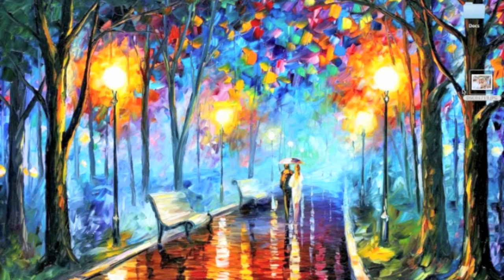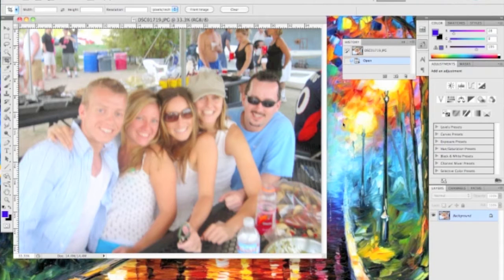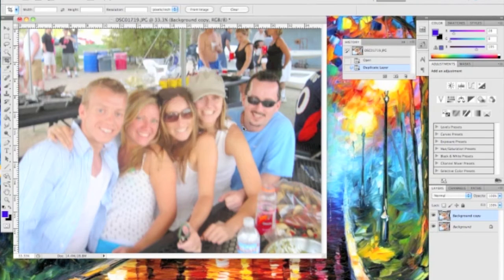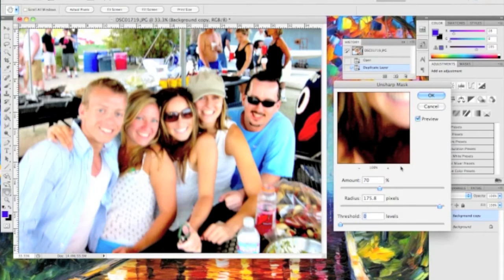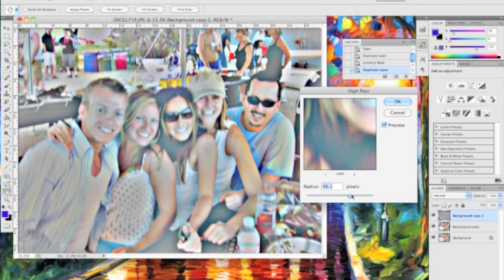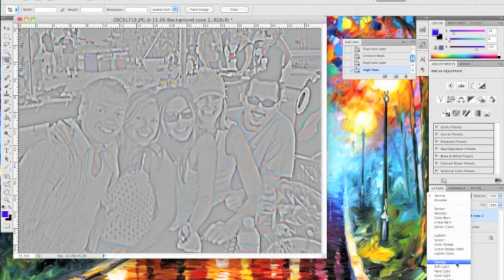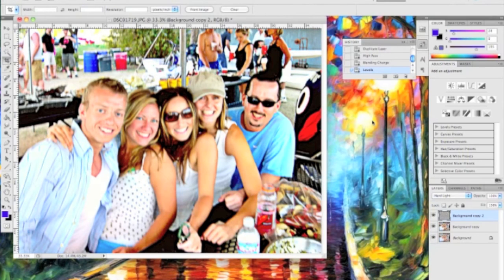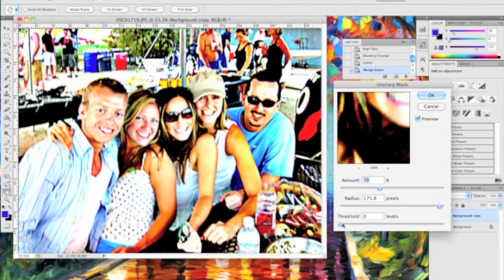How To Make Blurry Photos Not So Blurry | 3 Minute Miracles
This is a short tutorial on How to make a blurry photo not so blurry in Adobe Photoshop CS5. This video will also work with photoshop CS6 and adobe photoshop CS4. I don't have the new adobe photoshop yet, but as soon as I do I'll make a new video.

If your trying to make a blurry photo less blurry, this is the video for you. However, this isn't magic. There is a limit to what can be done with images. Hopefully this video works out for you.

Any questions? Please ask them in the comment section below.